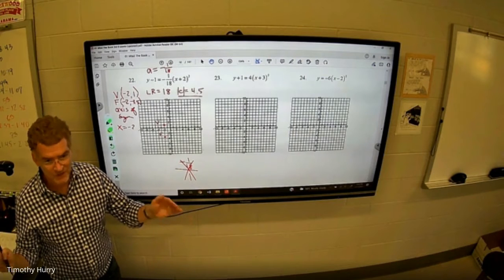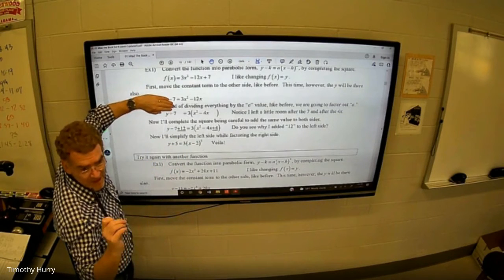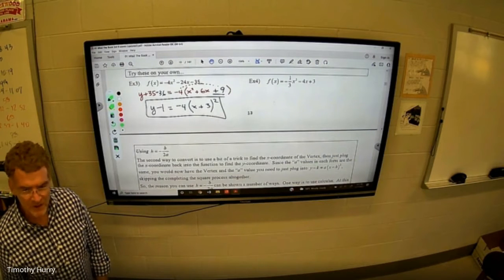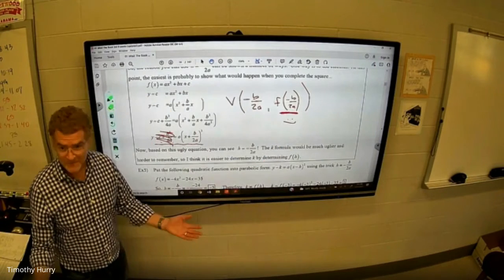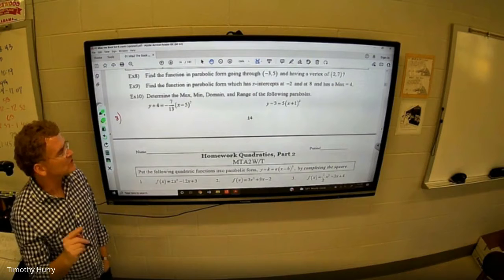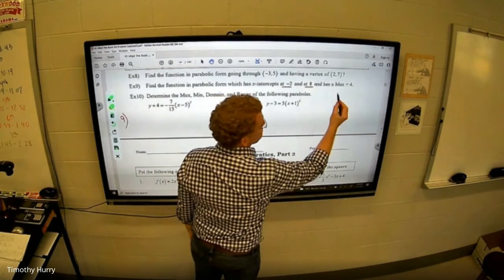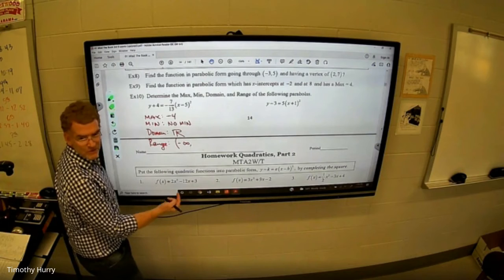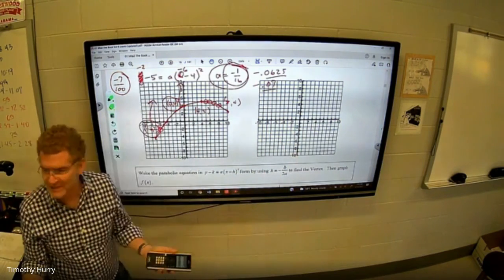Video: 1-11-2022 Quadratic Functions, Day 2